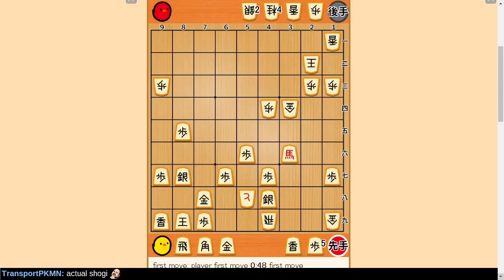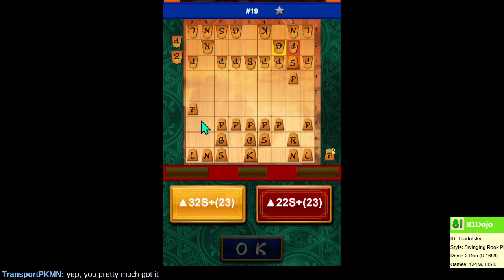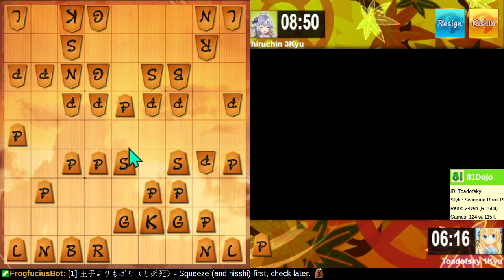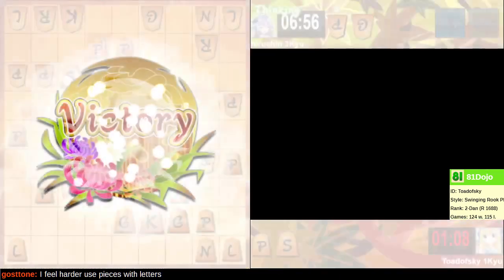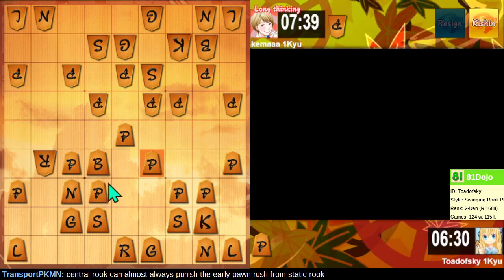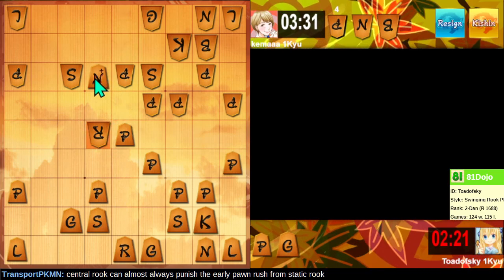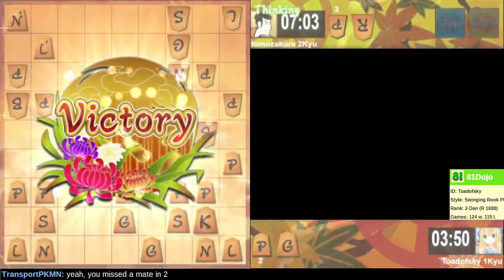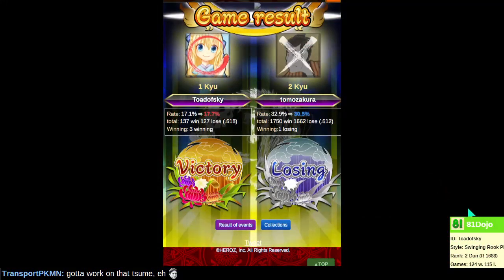[100] Road to 1-Dan on Shogi Wars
Thanks to TranksportPKMN for suggesting a fun puzzle to start the day.